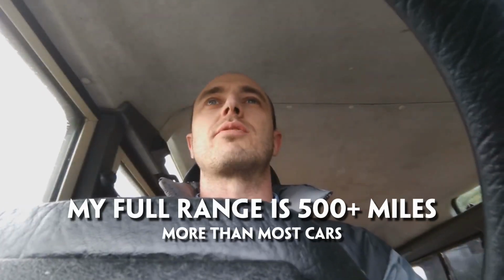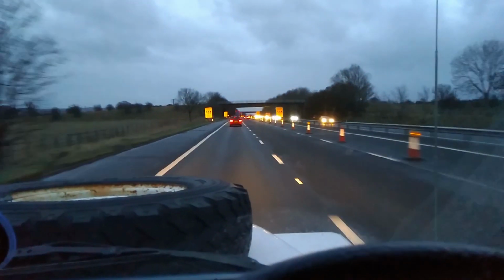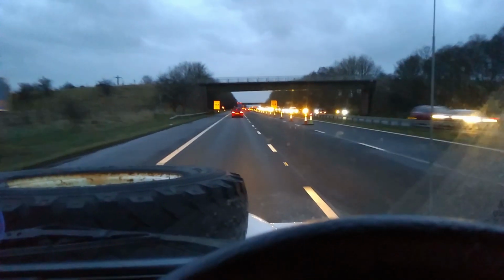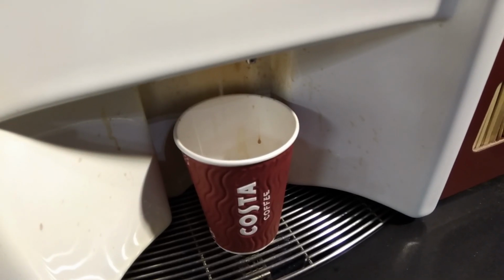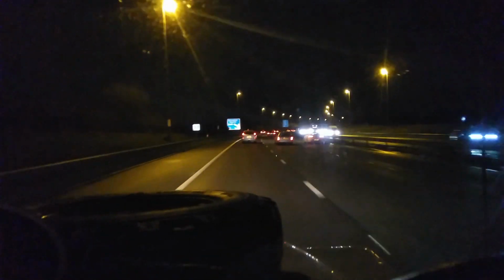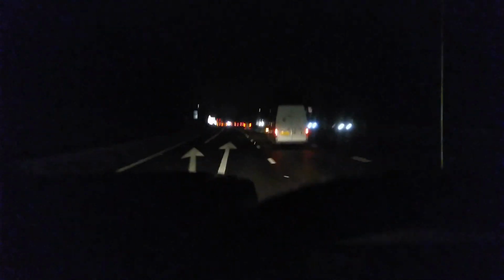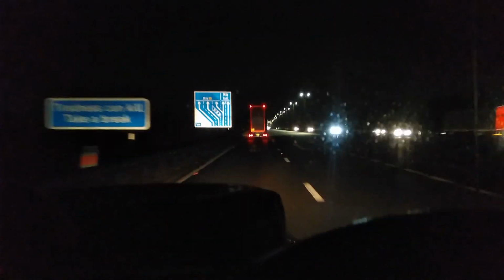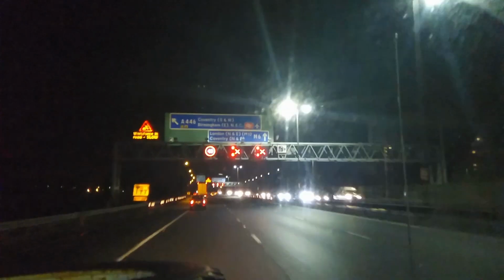How to LOVE a Defender on long, motorway journeys on Valentine's day (and go slightly crazy)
Ideosyncracies, quirks, failings; they all come apparent on a long motorway journey, but I wouldn't have it any other way!